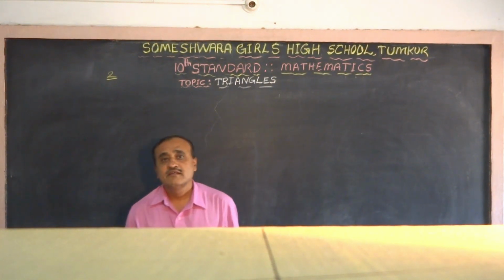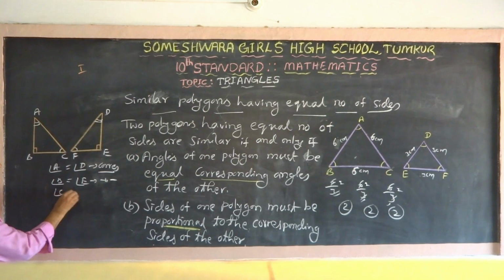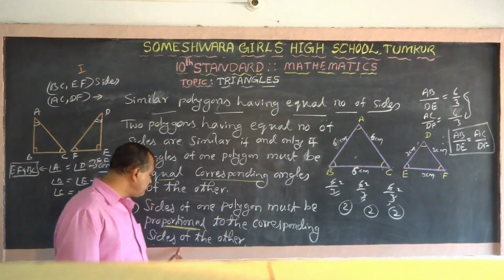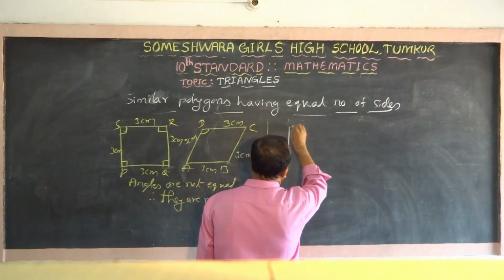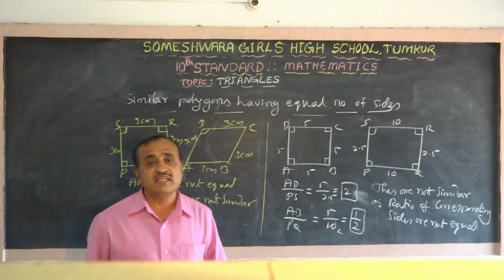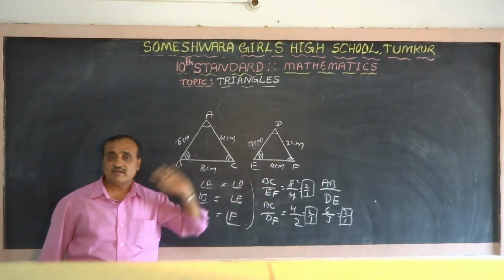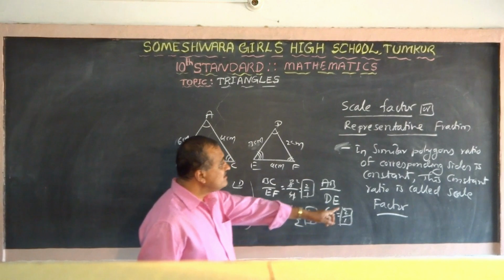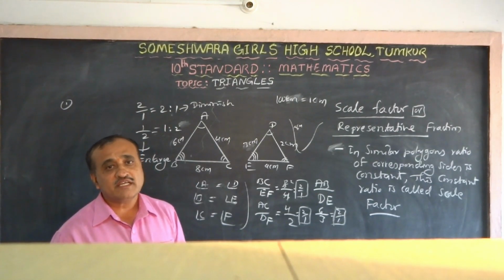SGHS Similar 02